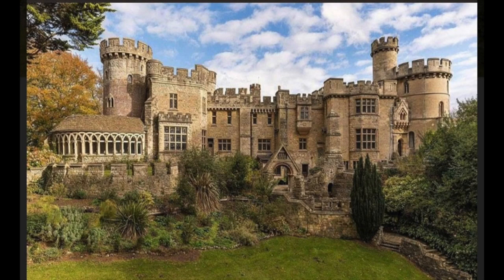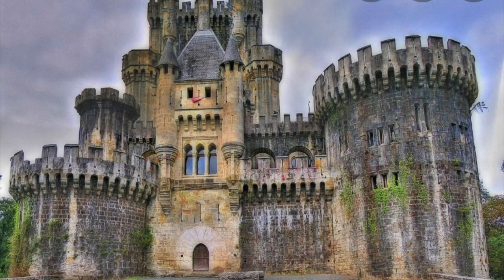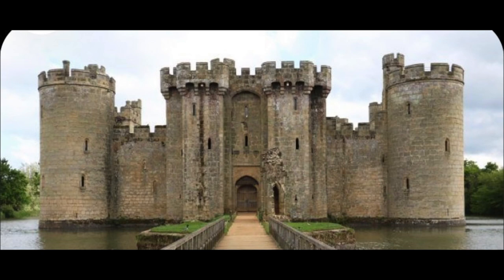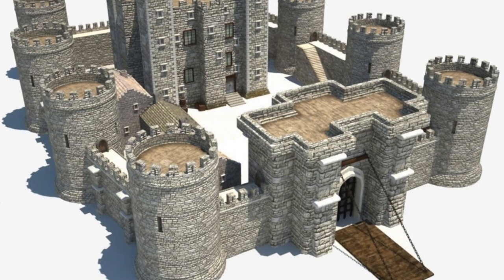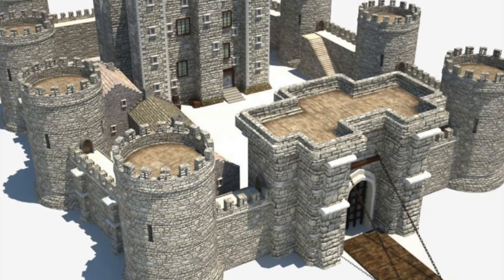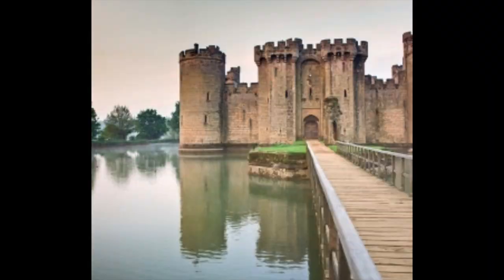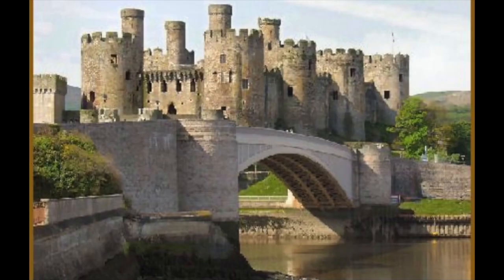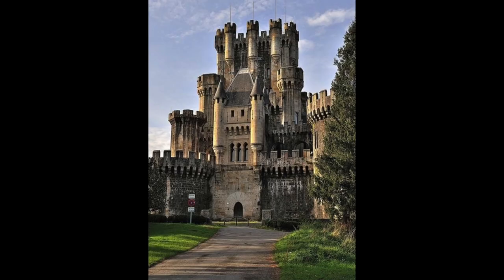Paul Klee Castles: Week 2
This elementary art lesson is appropriate for all grade levels as we continue to explore the artistic style of Paul Klee. We complete the second part of this lesson where we construct castles inspired by Klee's bold geometric style of abstract art.